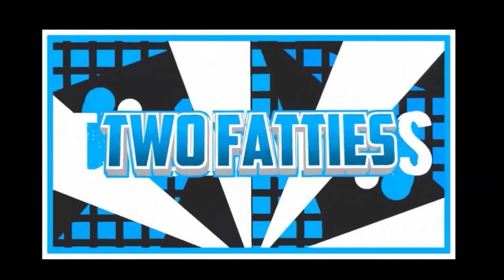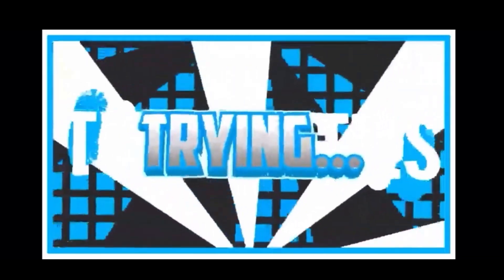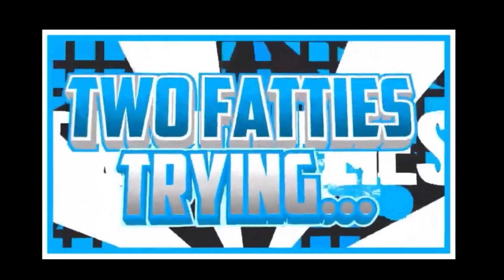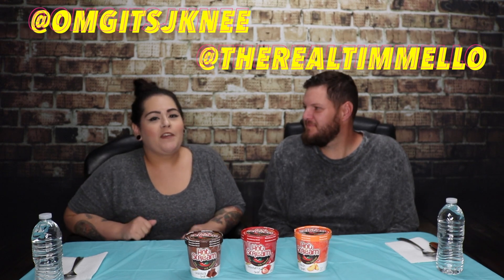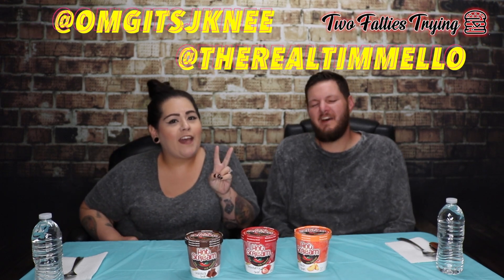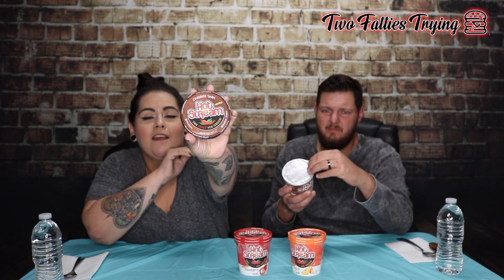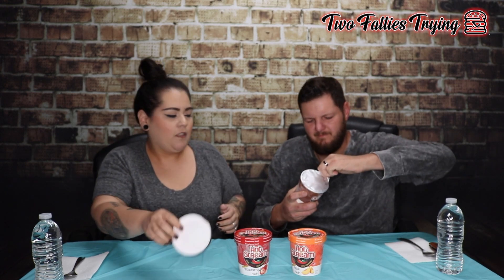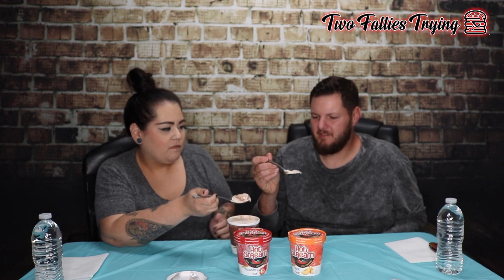TWO FATTIES TRYING SPICY ICE CREAM???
Two fatties trying SPICY ice cream. Watch the entire video and see which ice cream was the hottest.

Sorry for the video quality...Rookie mistake.

Follow on all social media outlets.